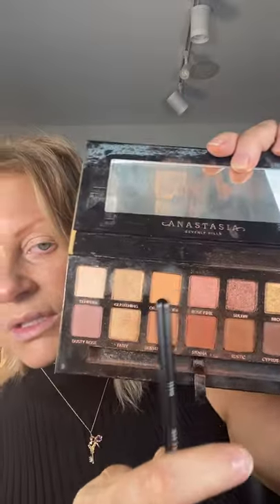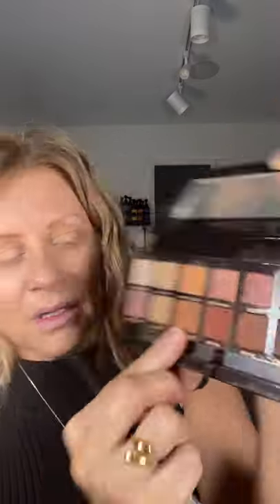15-Minute Makeup Challenge: Full Look in Record Time!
Ever feel pressed for time but still want to look polished? In this video, I challenge myself to complete a full makeup look in just 15 minutes! Watch as I quickly apply my go-to products and share tips for achieving a flawless look on the fly. Whether you're heading to work, an appointment, or just need a quick pick-me-up, this routine is perfect for women on the go. Join me for some fast-paced fun and see how you can achieve a beautiful makeup look in record time!

Product List:

MAC Cosmetics Brow -
Lip Liner Makeup Forever -
Lise Water Lip Gloss -